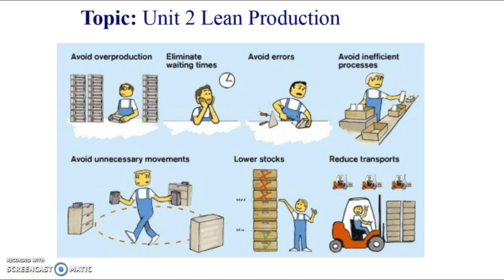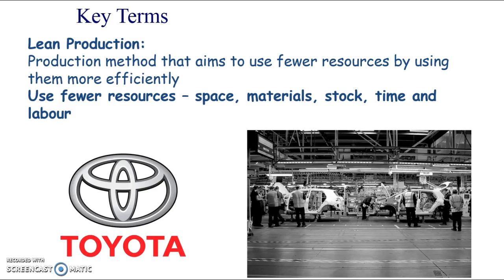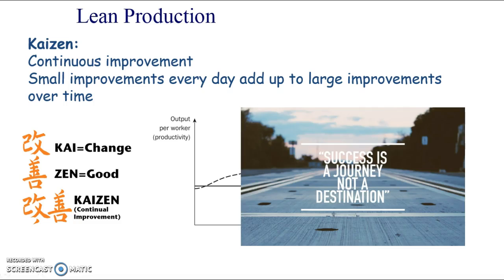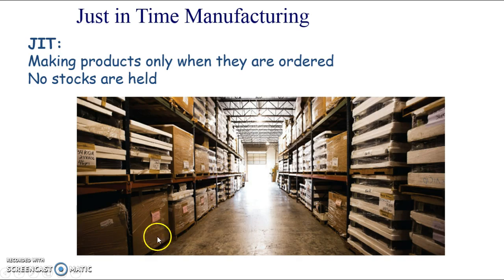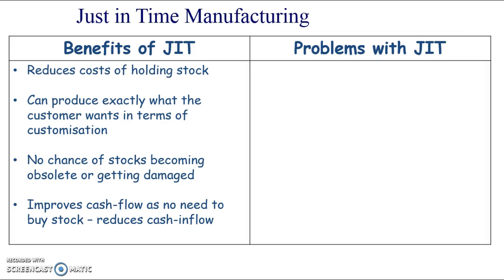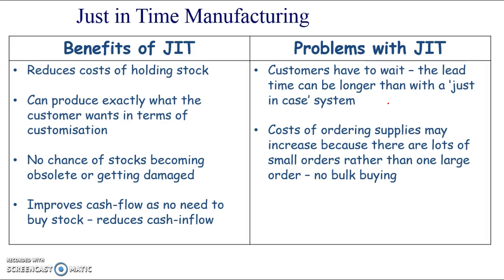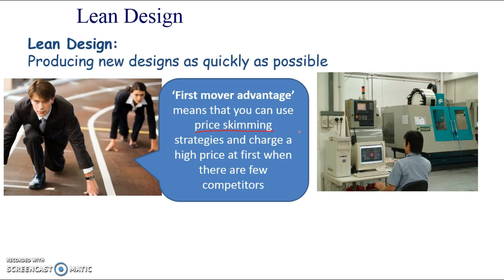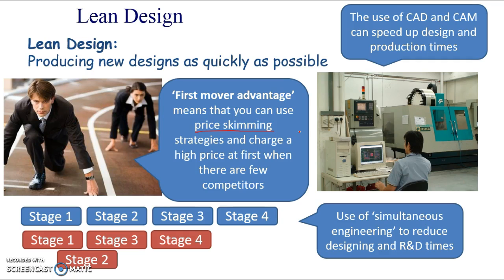AQA GCSE Business Studies Unit 2: 20 Lean Production